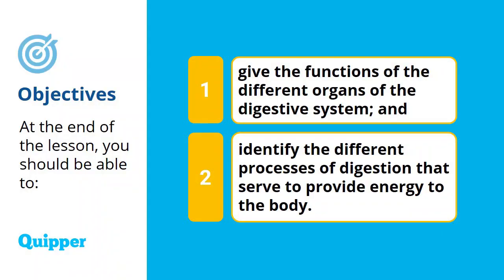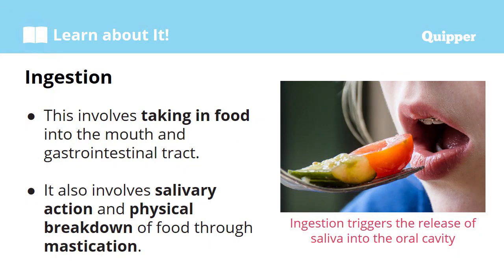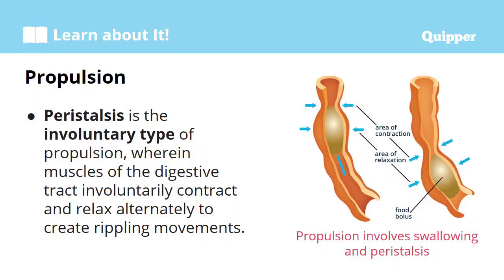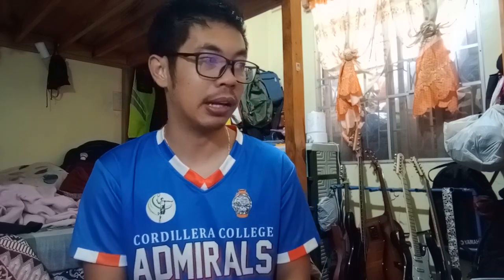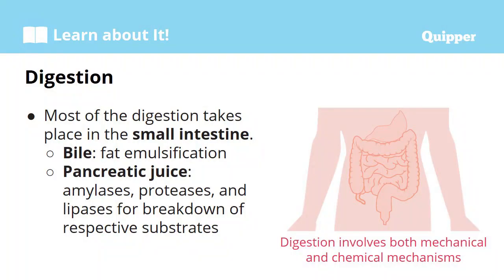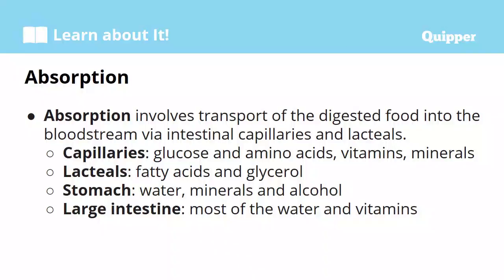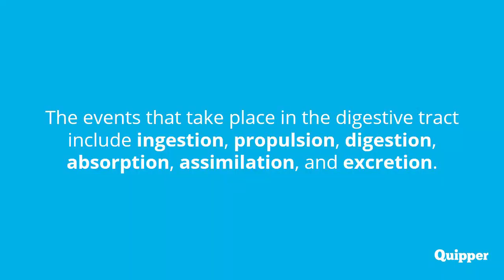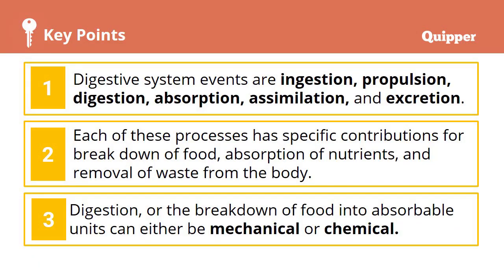Digestion of food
Please watch this video before answering the quiz through your Quipper accounts.

Wait for the next lesson...